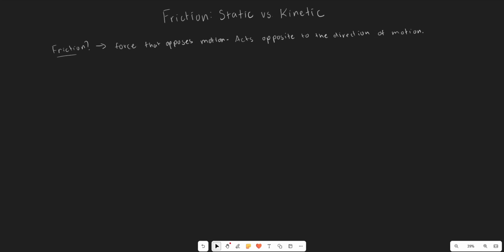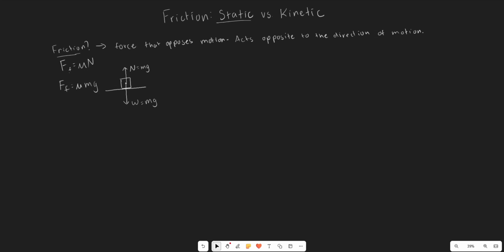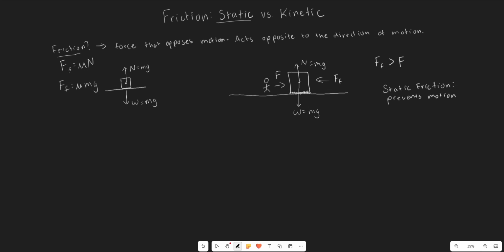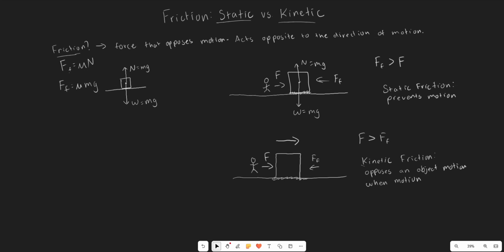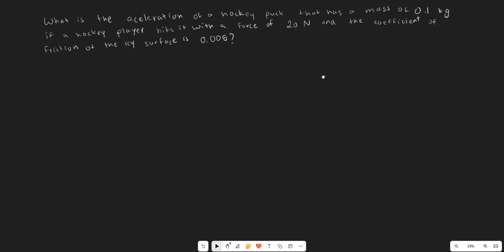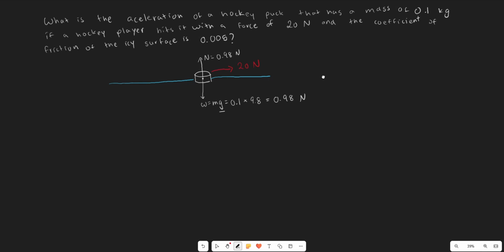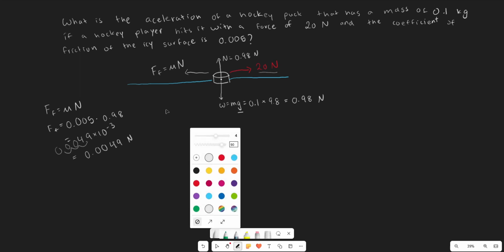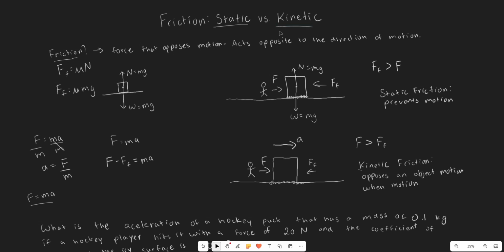Friction Explained | Why It’s Hard to Start Moving Things | Physics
This video explains what friction is. We learn about static and kinetic friction, walk through some examples, and see how friction relates to Newton's second law.